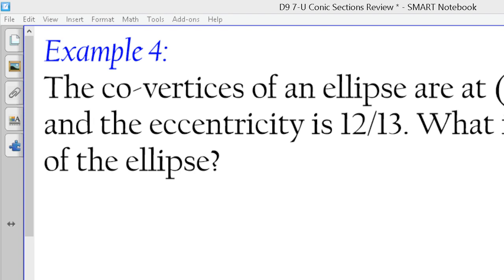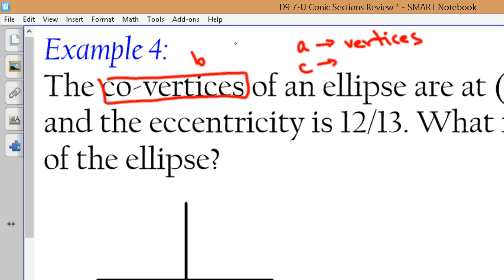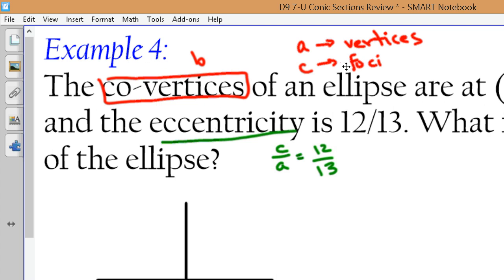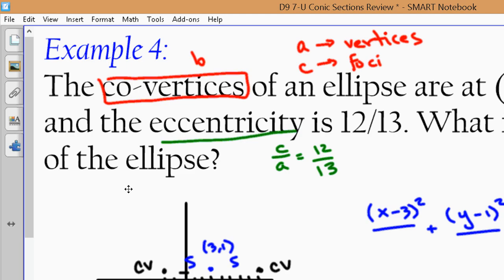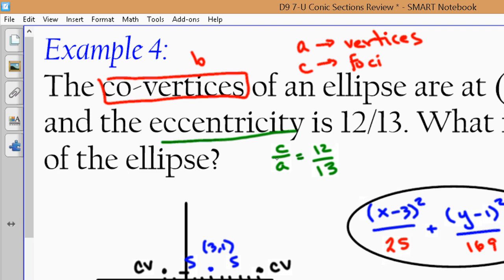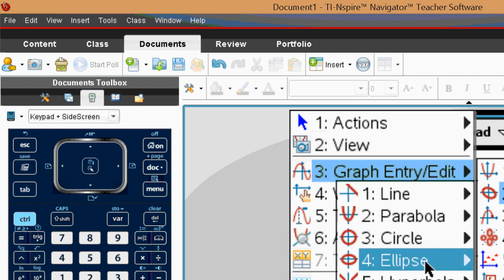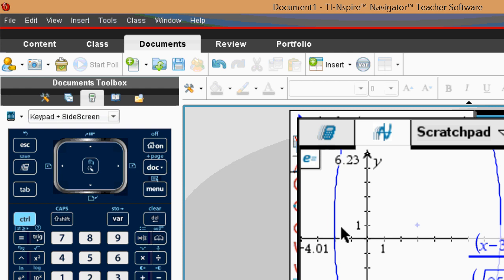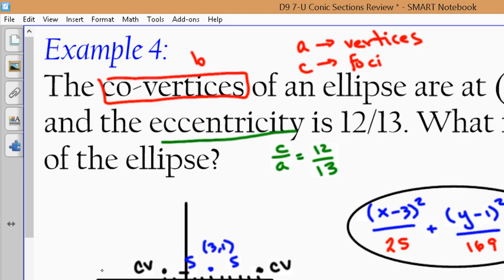7-U Example 4 Write an Equation of a Conic Section Given Characteristics